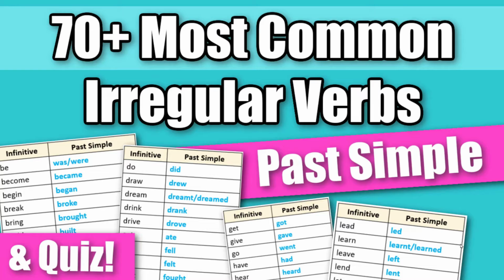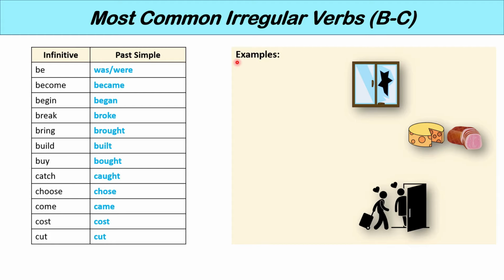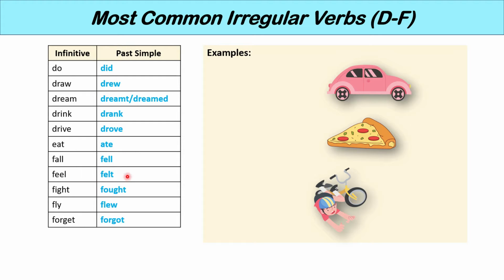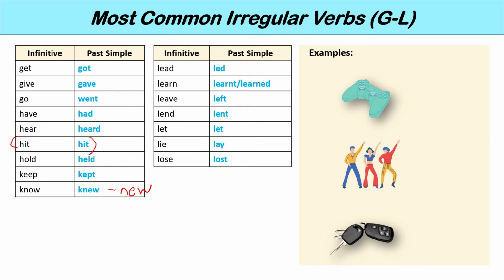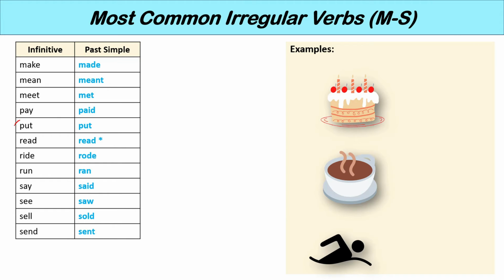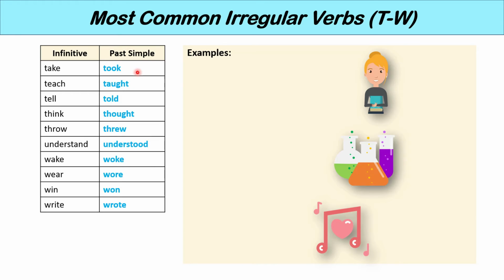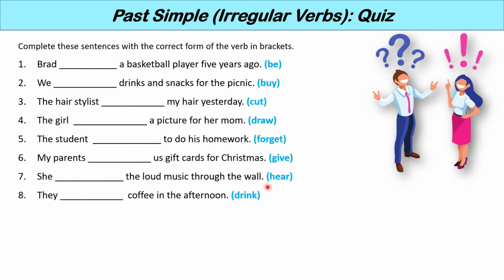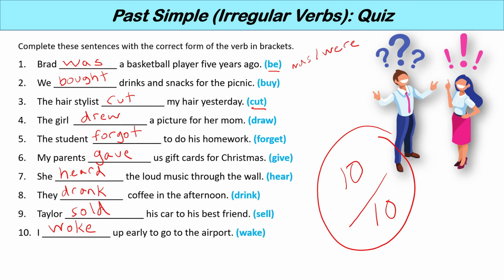70+ Most Common Irregular Verbs in the Past Simple with Sentence Examples | English Grammar Lesson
Learn the 70 most common irregular verbs in the past simple form. I will work through different sections of the most common irregular verbs and teach you how to use them in sentences. We will compare the infinitive or base form with the past simple form of the irregular verb.

What are irregular verbs? Irregular verbs are common verbs in English that are not formed in the past simple tense simply by adding "d" or "ed" to the end of the base form of the verb. You must memorize irregular verbs in the past simple/past participle form.

I'll teach you how to form affirmative, negative, and interrogative sentences with irregular verbs in the past simple. I'll also teach you proper pronunciation of these irregular verbs.  At the end of the lesson, we will have a quiz on what we learned in this lesson.

Chapters:
00:00 - Intro
00:36 - What is the Past Simple?
01:36 - 12 Irregular Verbs (B-C)
03:06 - 11 Irregular Verbs (D-F)
04:21 - 16 Irregular Verbs (G-L)
06:10 - 22 Irregular Verbs (M-S)
08:29 - 10 Irregular Verbs (T-W)
09:45 - 10 Question Quiz on Irregular Verbs
11:11 - Quiz Answers